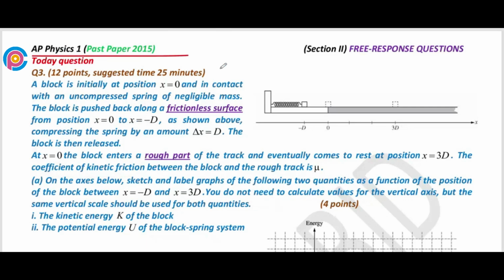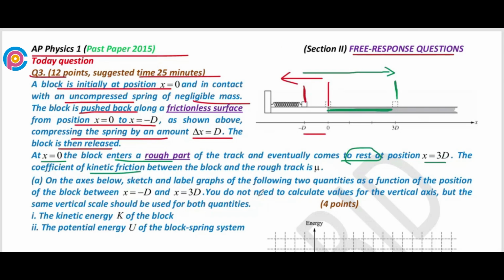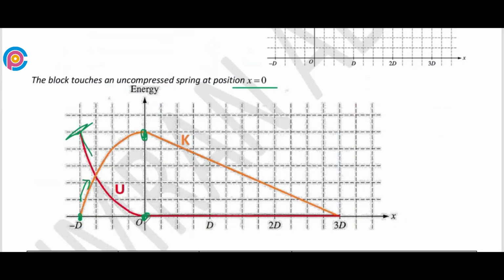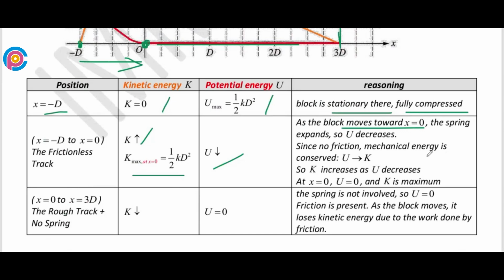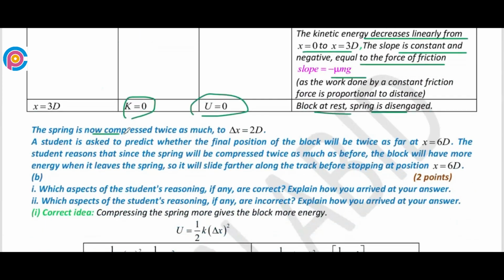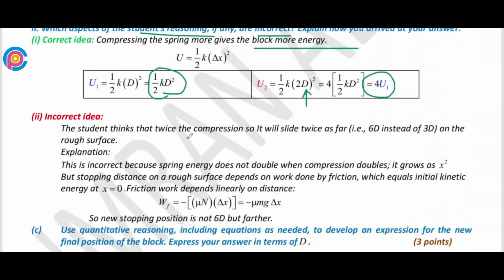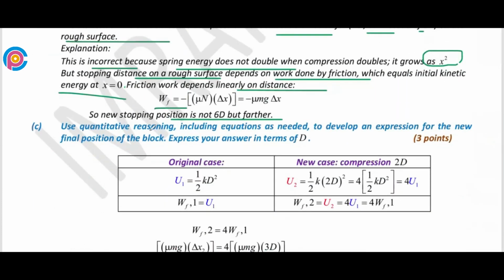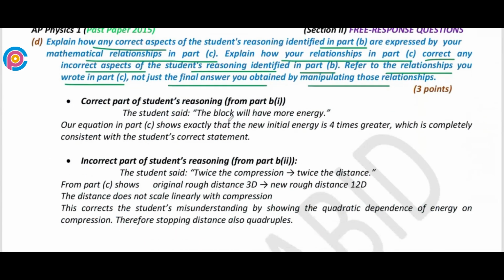2015 AP Physics 1 FRQ Question 3 | Step-by-Step Solution | Circus of Physics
3. (12 points, suggested time 25 minutes)
A block is initially at position x = 0 and in contact with an uncompressed spring of negligible mass. The block is pushed back along a frictionless surface from position x = 0 to x = -D, as shown above, compressing the spring by an amount Δx = D. The block is then released. At x = 0 the block enters a rough part of the track and eventually comes to rest at position x = 3D The coefficient of kinetic friction between the block and the rough track is μ.
(a) On the axes below, sketch and label graphs of the following two quantities as a function of the position of the block between x = -D and x = 3D You do not need to calculate values for the vertical axis, but the same vertical scale should be used for both quantities.
i. The kinetic energy K of the block
ii. The potential energy U of the block-spring system

The spring is now compressed twice as much, to Δx = 2D. A student is asked to predict whether the final position of the block will be twice as far at x = 6D. The student reasons that since the spring will be compressed twice as much as before, the block will have more energy when it leaves the spring, so it will slide farther along the track before stopping at position x = 6D.
(b)
i. Which aspects of the student's reasoning, if any, are correct? Explain how you arrived at your answer.
ii. Which aspects of the student's reasoning, if any, are incorrect? Explain how you arrived at your answer.
(c)  Use quantitative reasoning, including equations as needed, to develop an expression for the new final  position of  the block. Express your answer in terms of D.
(d)  Explain how any correct aspects of the student's reasoning identified in part (b) are expressed by your  mathematical relationships in part (c). Explain how your relationships in part (c) correct any incorrect aspects  of the student's reasoning identified in part (b). Refer to the relationships you wrote in part (c), not just the  final answer you obtained by manipulating those relationships.